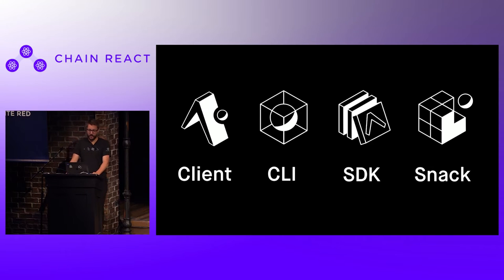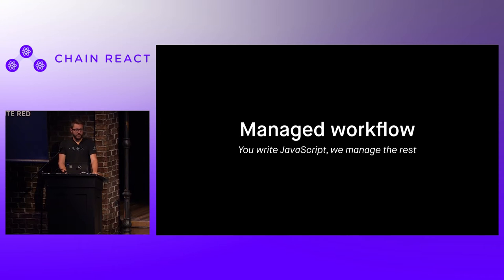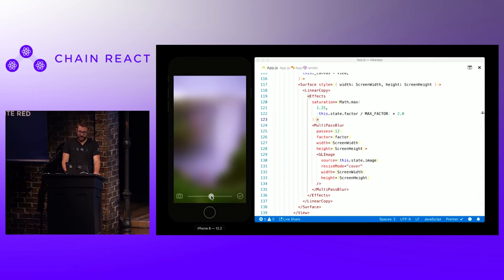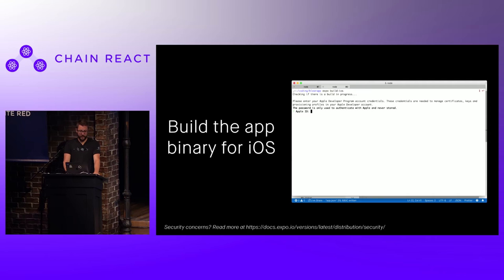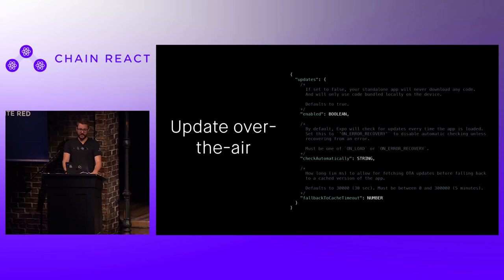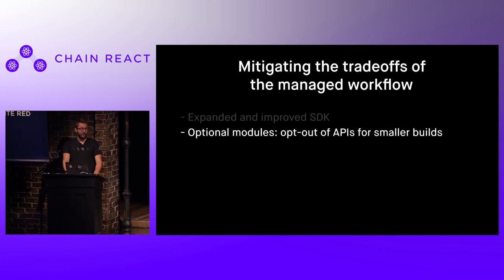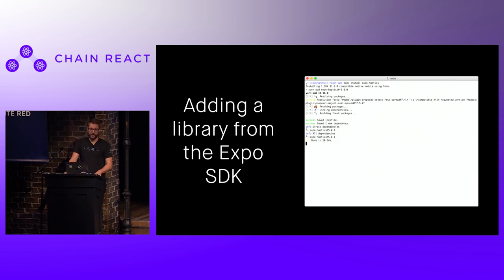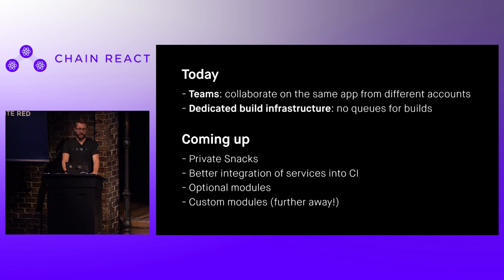Chain React 2019 - Brent Vatne - Expo for Everyone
What is Expo, what have we been working on, and what’s up next? Give me your attention for half an hour and let me tell you about that.